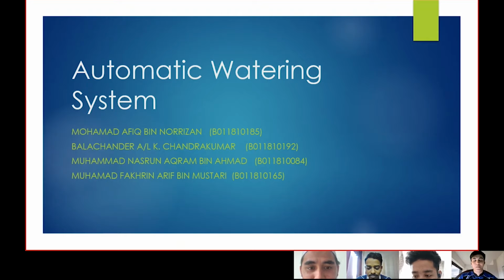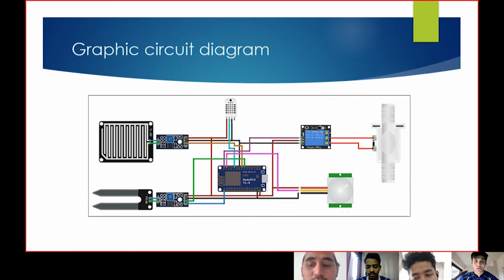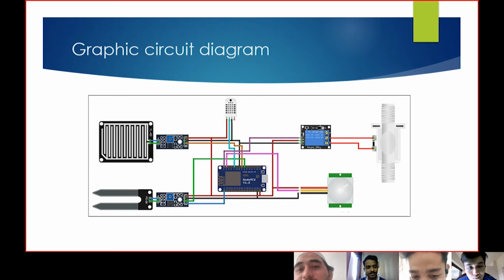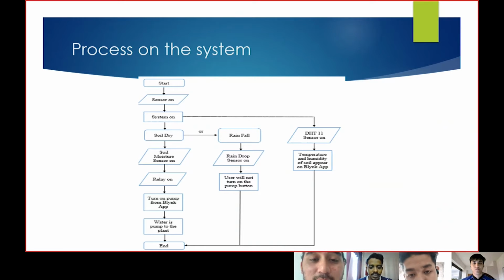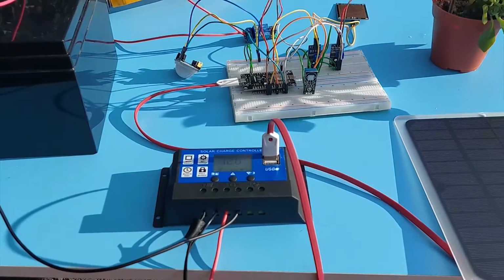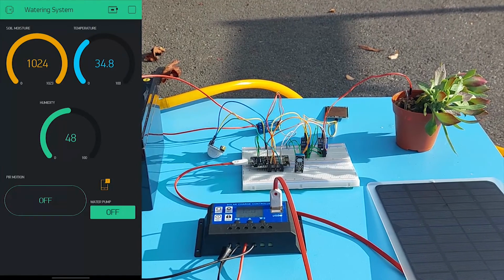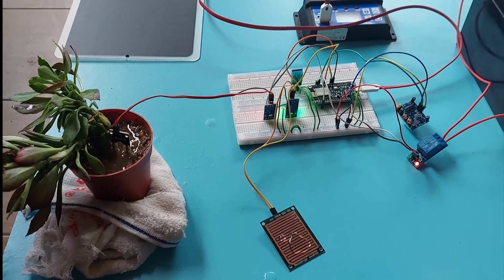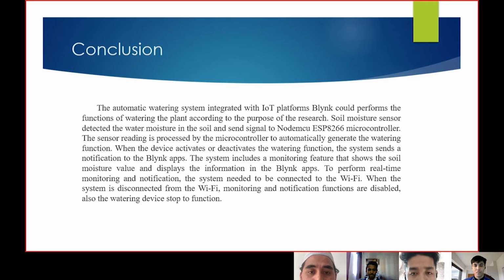Automatic watering system IDP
Hello ! We are from 3 BEKG S3 and have proposed a project design to ease workers on the agricultural field